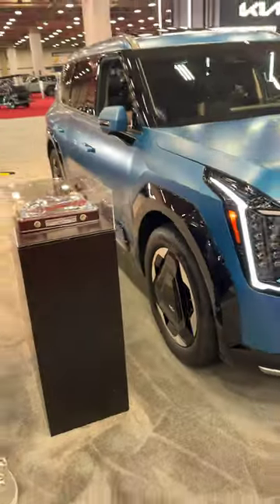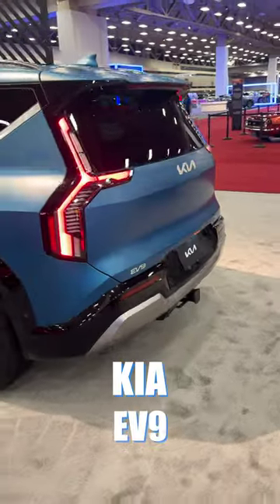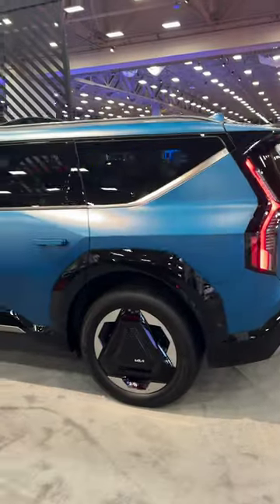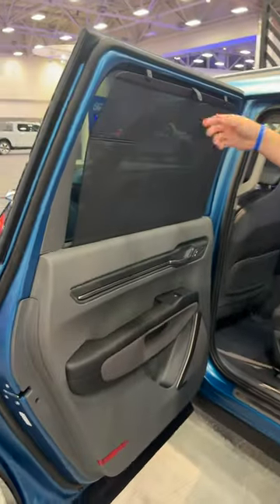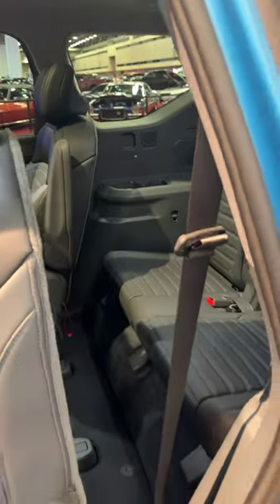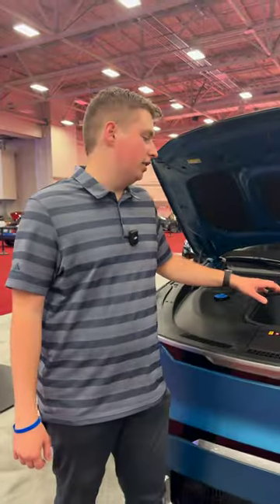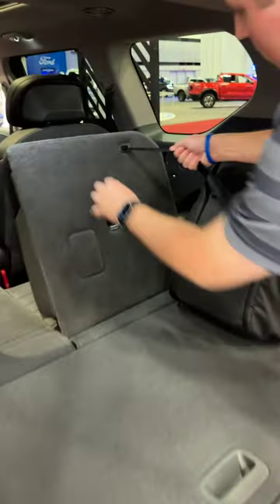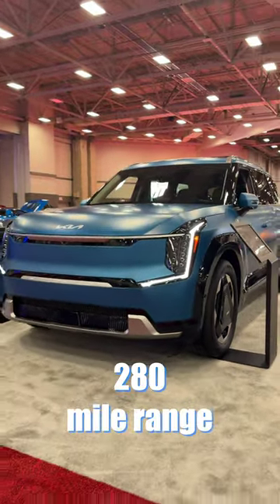KIA's All Electric Family SUV!- KIA EV9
Would you buy this over a Model X?